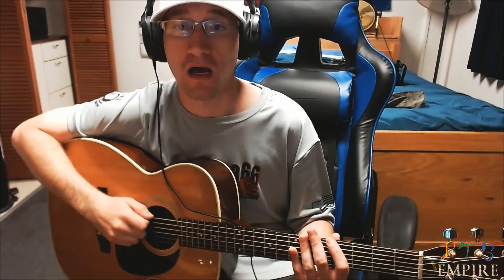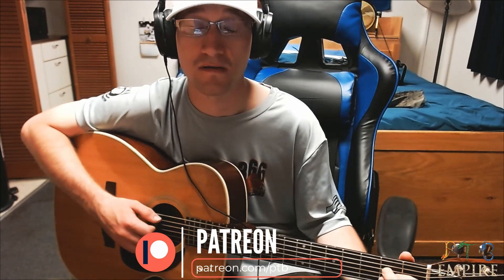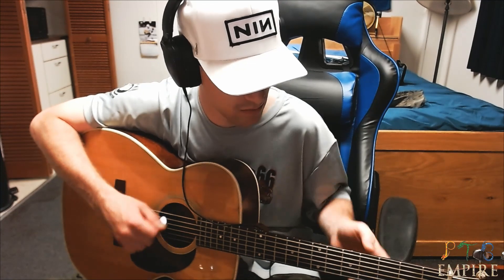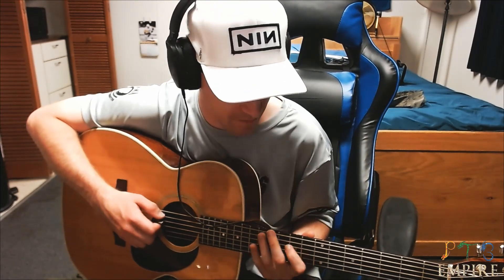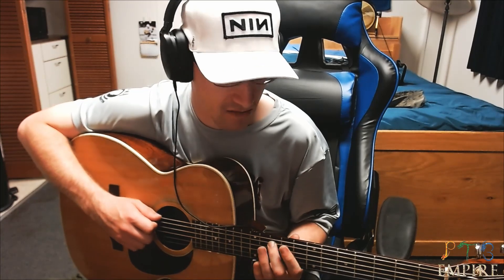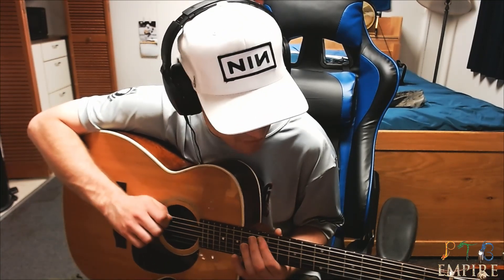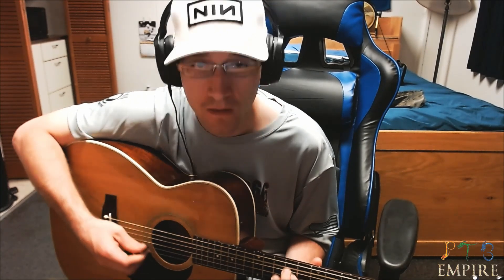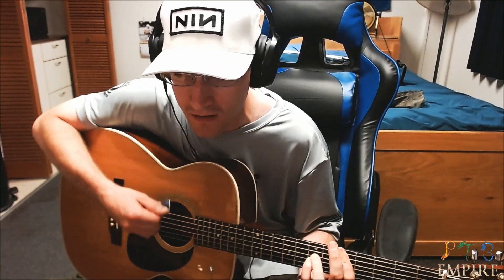Mastering the Neck: Filter - Take A Picture (Acoustic)